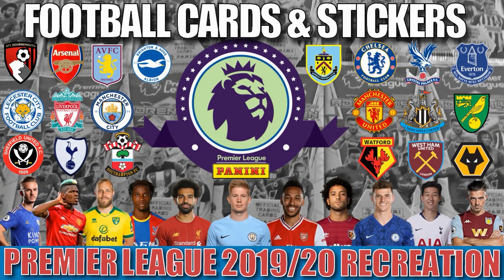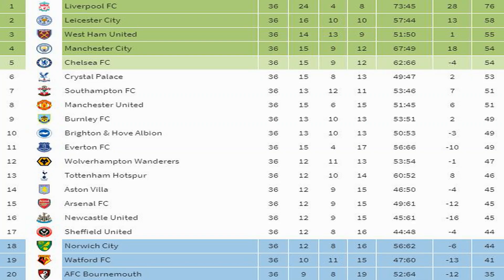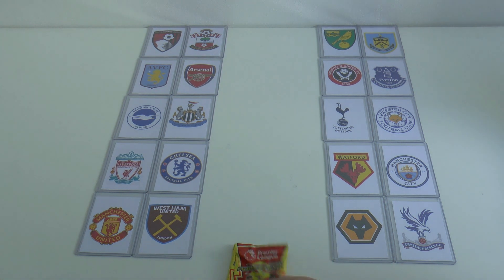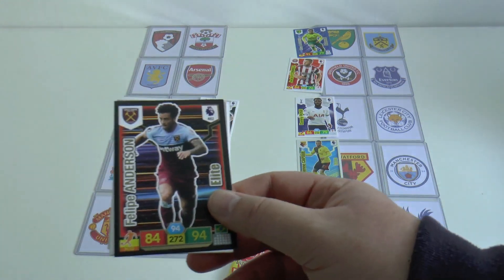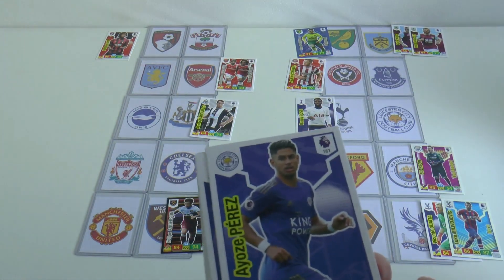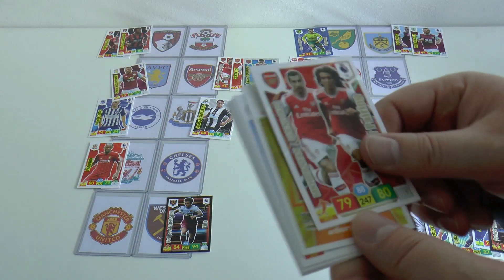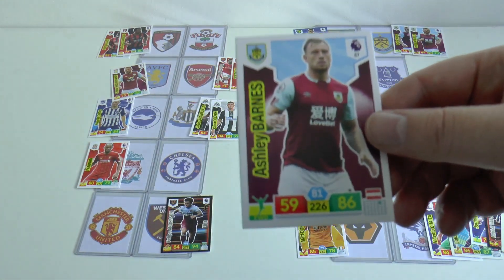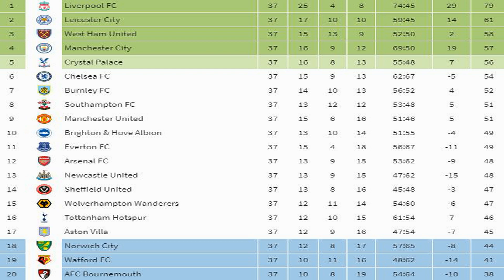GAMEWEEK 37 ☆ FOOTBALL CARDS and STICKERS PREMIER LEAGUE 2019-20 ☆ Panini Adrenalyn XL Trading Cards